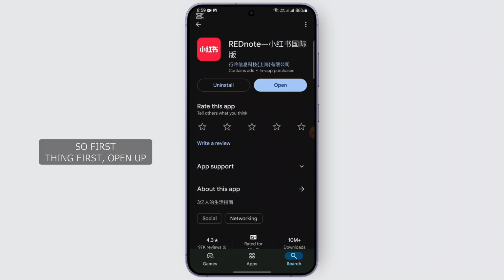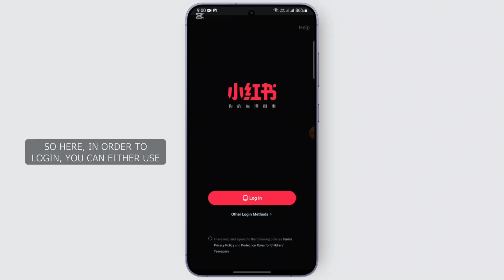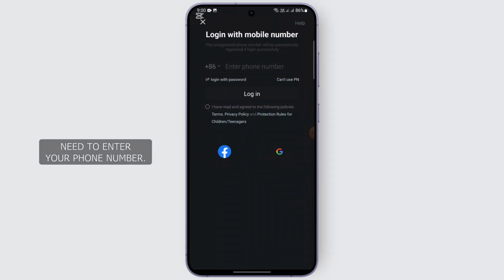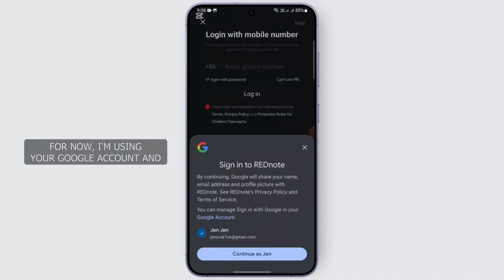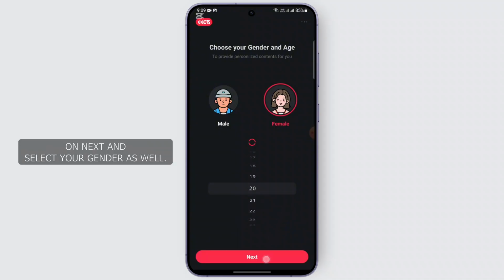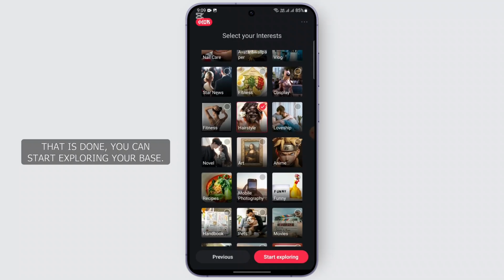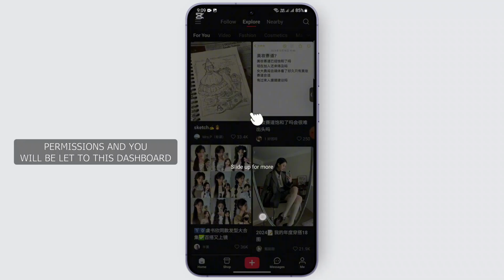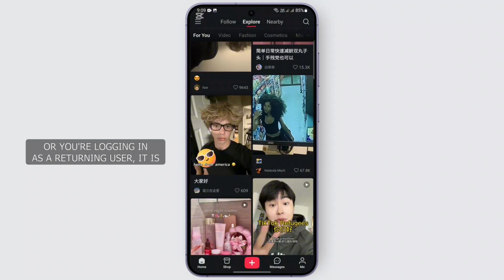REDNOTE SIGNIN: How to Signup or Login on REDNOTE App | Create Rednote Account (EASY)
Want to create an account or log into the REDNOTE app? This video will guide you through the steps to sign up and log in to your REDNOTE account easily. Whether you're asking, "How do I sign up for REDNOTE?" or need help accessing your account, this tutorial has you covered. Watch now to learn how to sign up or log in on the REDNOTE app today!

Timestamps:
00:00 How to Sign Up or Log In on REDNOTE App
00:10 How Do I Create an Account or Log In to REDNOTE?